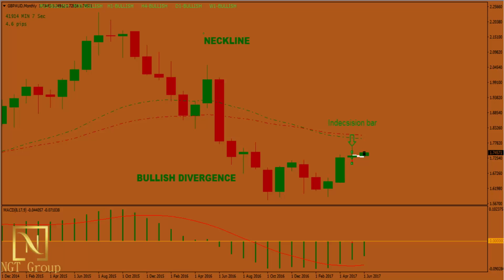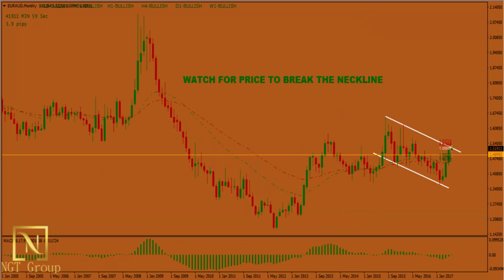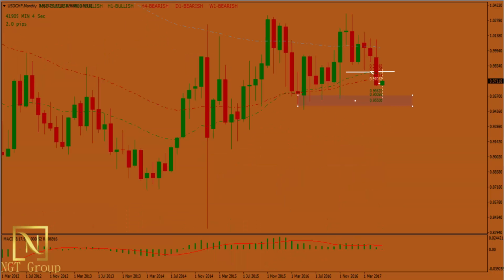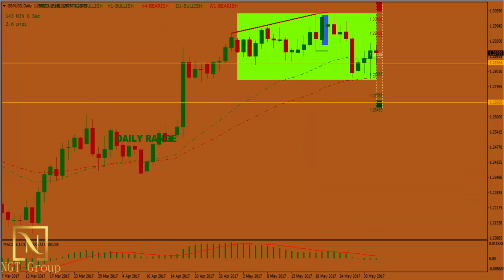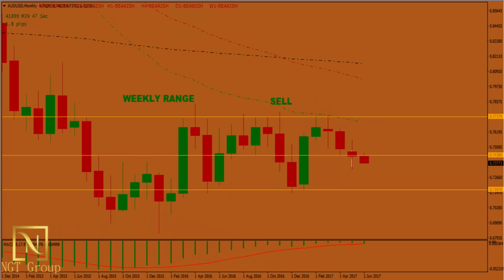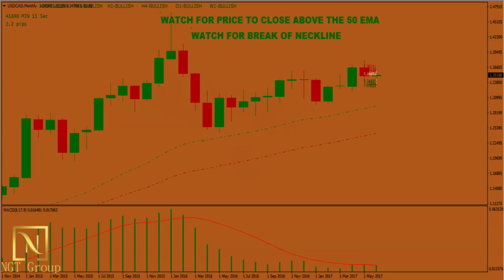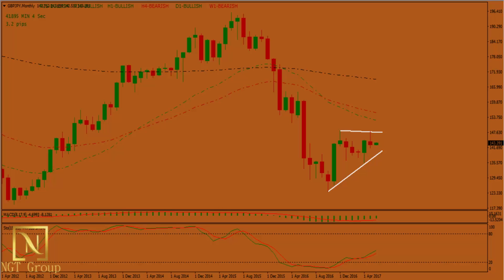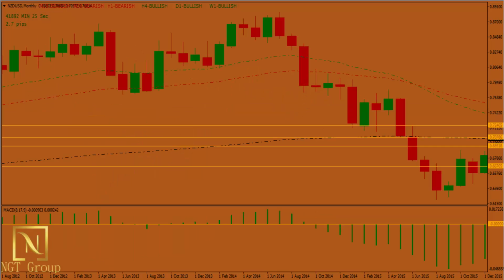NGT Traders - Monthly Overview 6/1/2017